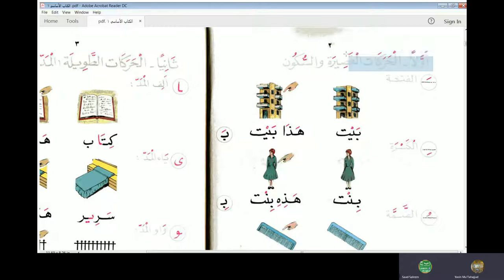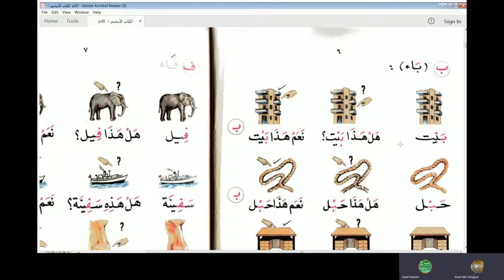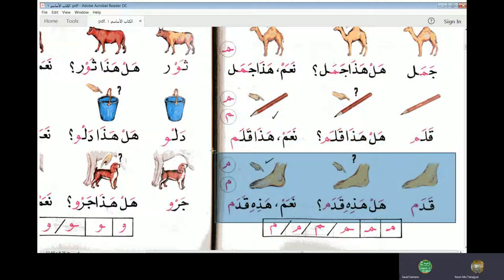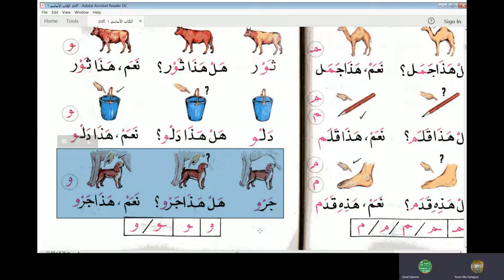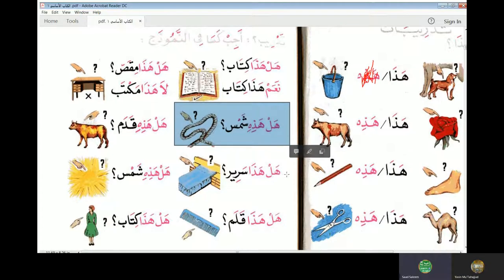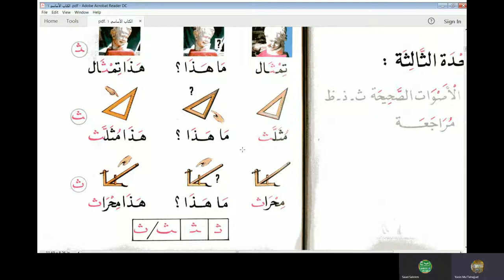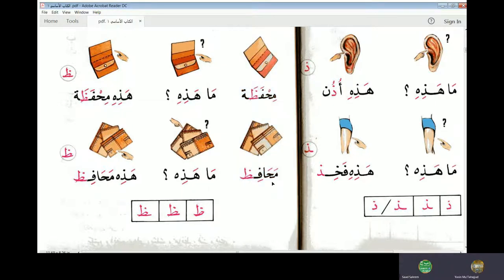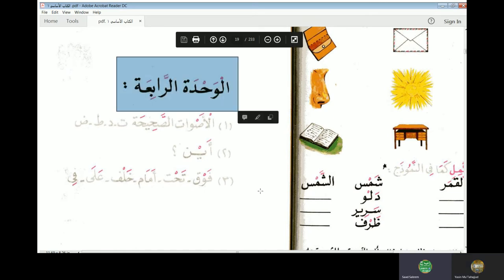Lecture 93 of online Arabic course for Abdul Aleem | Al Kitab Al Asasi Book 1 Vol 1 الكتاب الأساسي